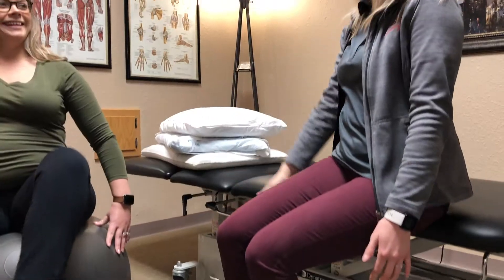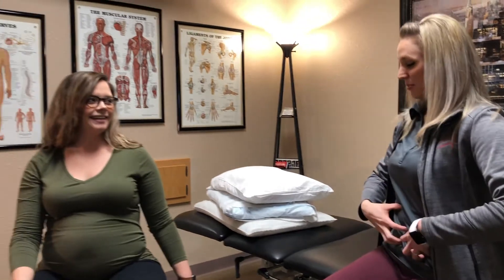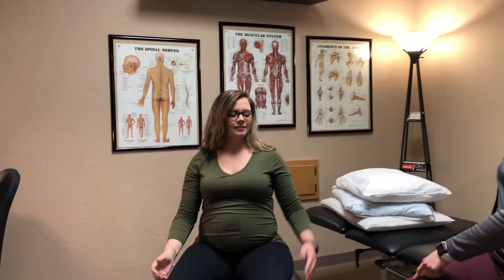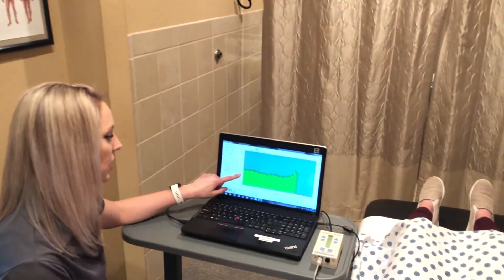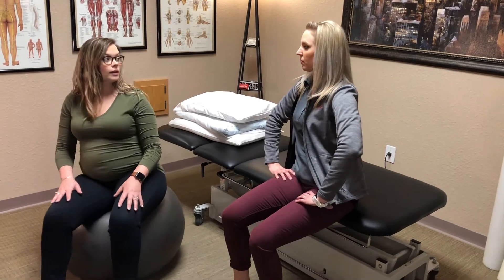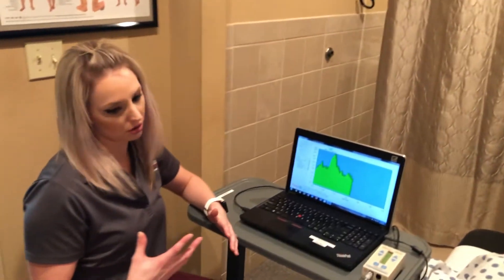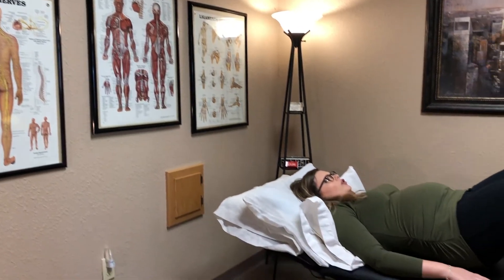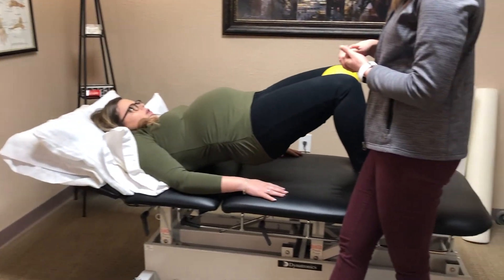1-Minute Series: Pelvic Floor